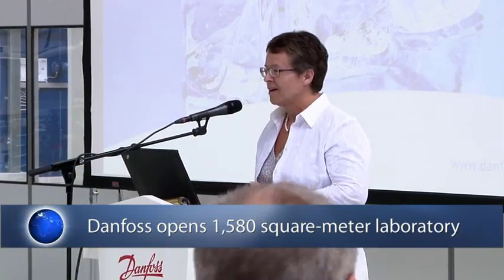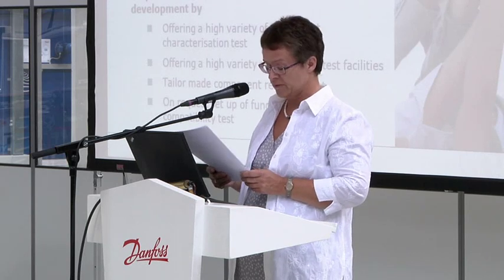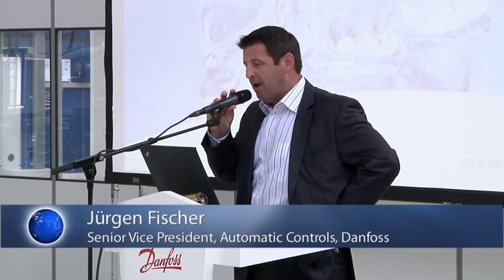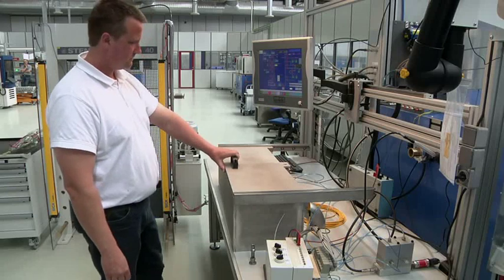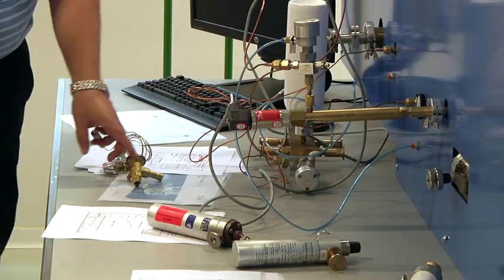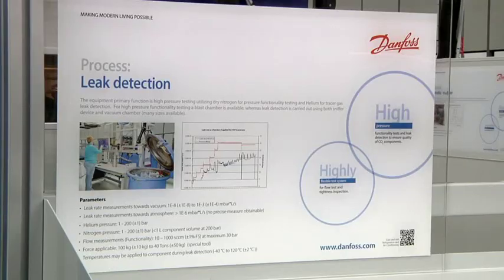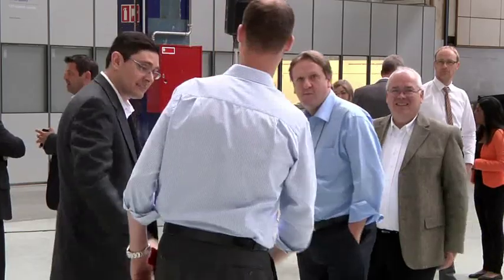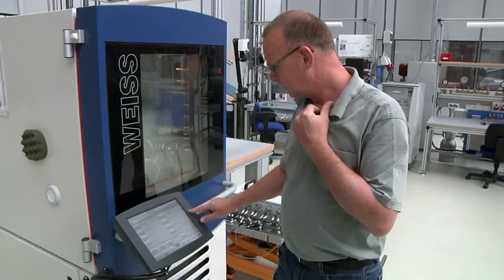Данфосс открывает новейшую лабораторию площадью 1580 м2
В конце мая открылась новейшая лаборатория Данфосс, которая одновременно усовершенствует знания компании в области применения оборудования, и помогает наладить клиентоориентированный процесс развития продукции. Последним дополнением к глобальной лабораторной сети Данфосс стала современная лаборатория в г. Нордборг, Дания, позволившая объединить тесты и R&D под одной крышей.